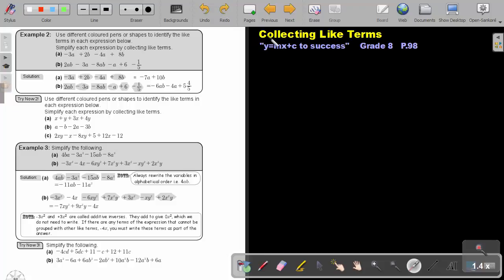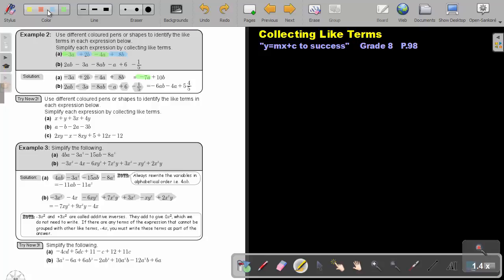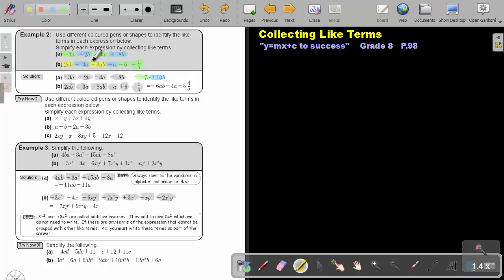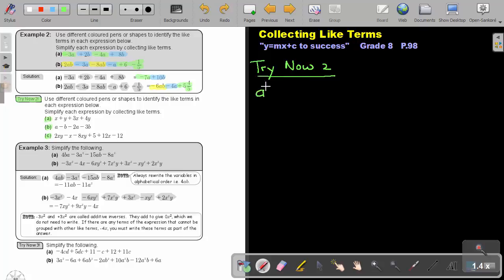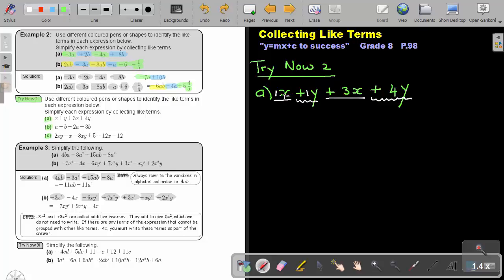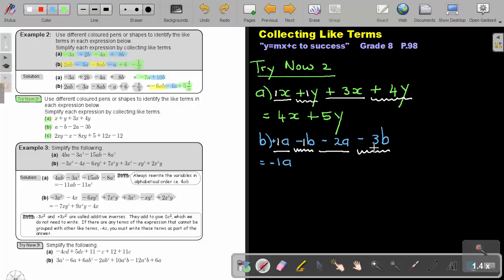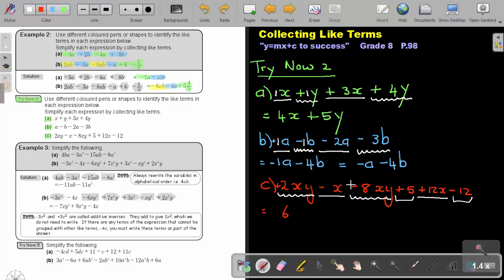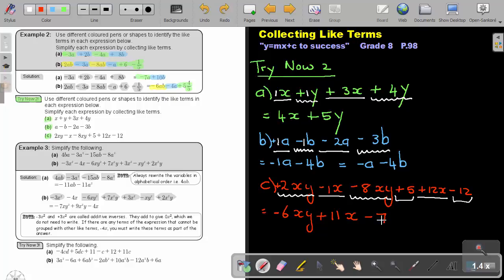5.2 Collecting Like Terms - Chapter 5 - part 2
Collecting Like Terms.This can be found in the Namibian grade 8 mathematics textbook "Y=mx+c to Success".